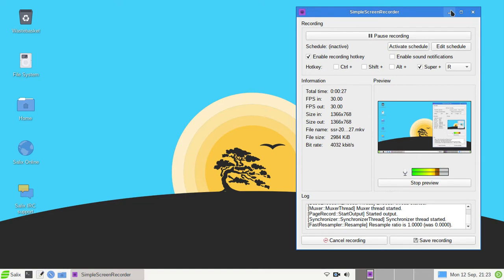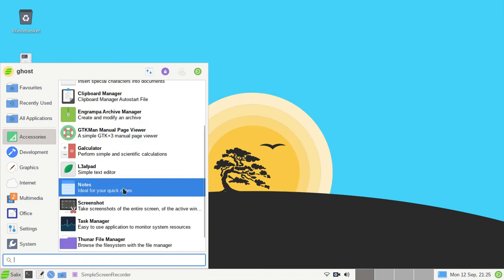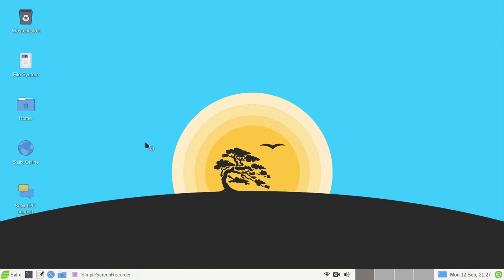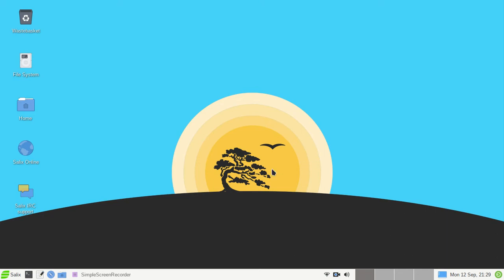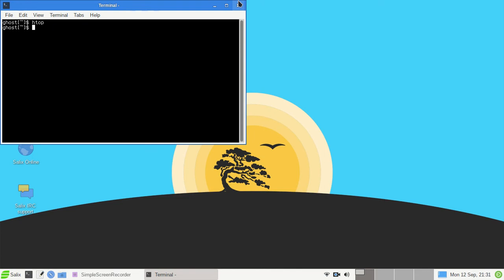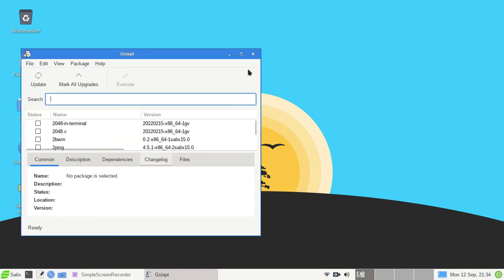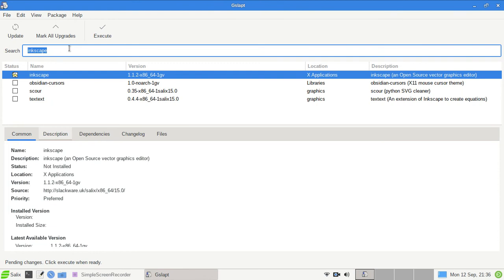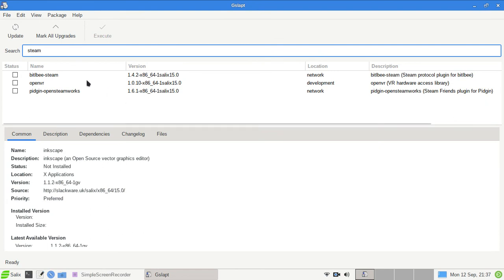Inside Salix 15 GNU/Linux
OK. So we got it installed onto the Toshiba laptop. Now let's have a look around it and go through some of the 'must do's' after putting this beauty on your machine.
YouTube now places ads on non-monetised content. I encourage viewers of my content to use an ad-blocker (at their discretion).